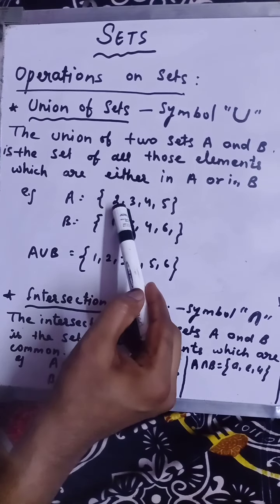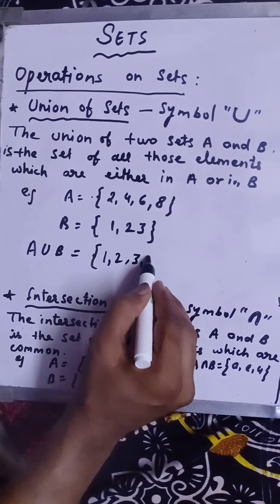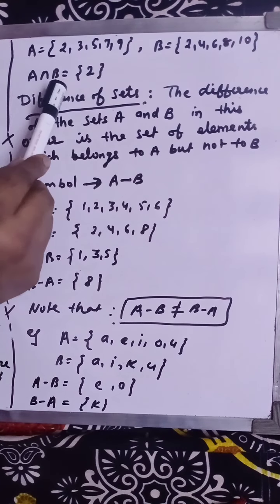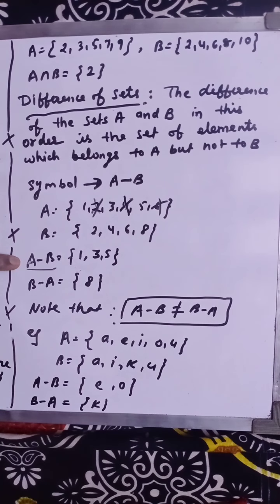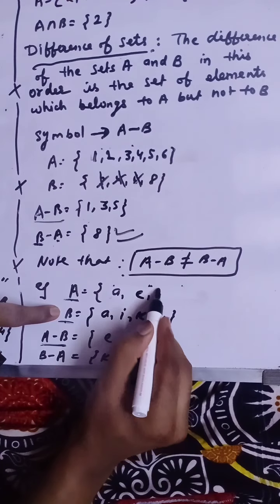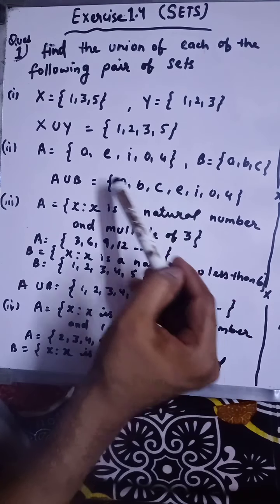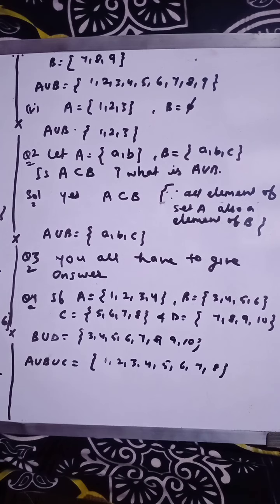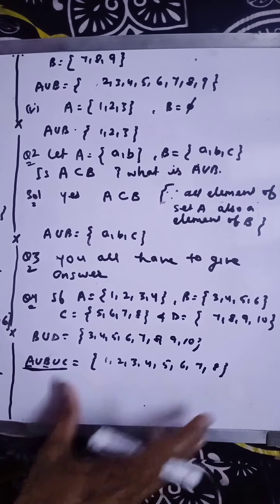May 14, 2020